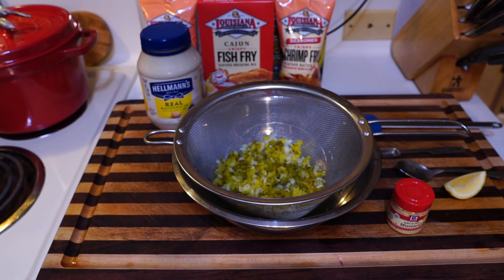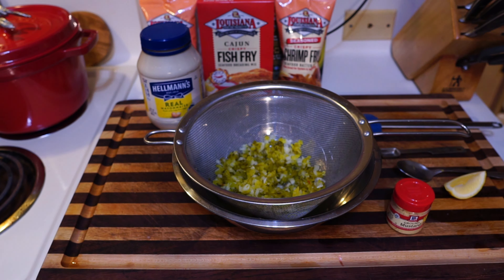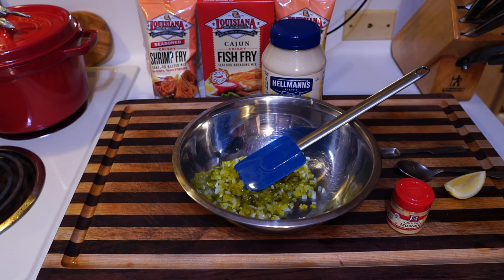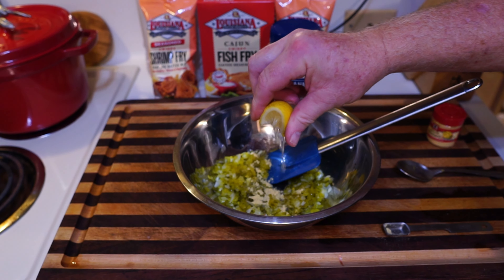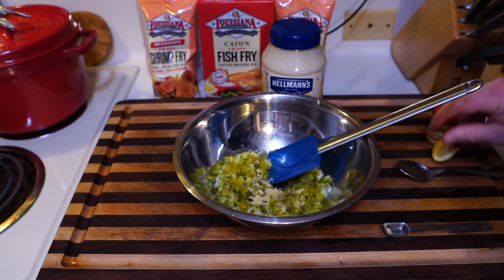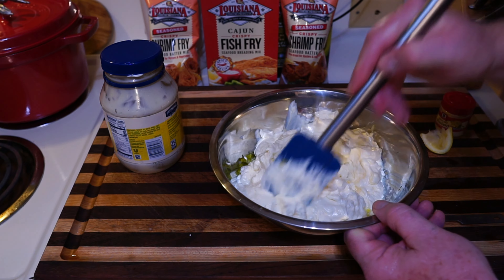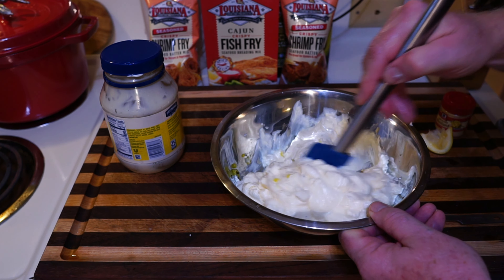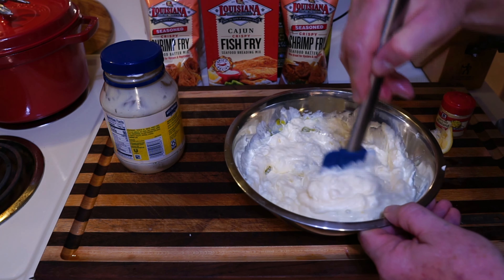Basic Tartar Sauce Recipe.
Tartar Sauce
1 qt mayonnaise
10 oz dill relish
1/2 chopped med. onion 1 tsp lemon juice
1 tsp dry mustard
Combine the mayo, dill relish that has been drained dry and onion that has been chopped as fine as you prefer. Add the lemon juice and dry mustard and mix well. Store in frig. Makes about 1 quart.
NOTE: for this recipe you can use your choice of brand-name mayo but the restaurant makes its own mayo base for all dressings, using no
preservative.

Tartar sauce is a condiment that is typically made with mayonnaise, chopped pickles or pickle relish, and chopped onions or chives. Some variations of tartar sauce may also include lemon juice, Dijon mustard, capers, and/or chopped fresh herbs such as parsley or dill. It is typically served with seafood dishes such as fried fish or shrimp.